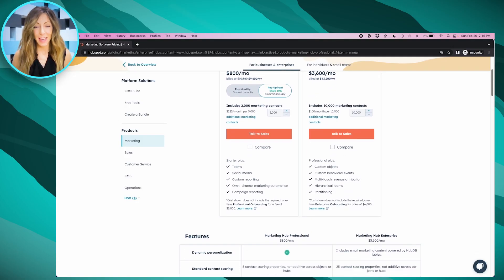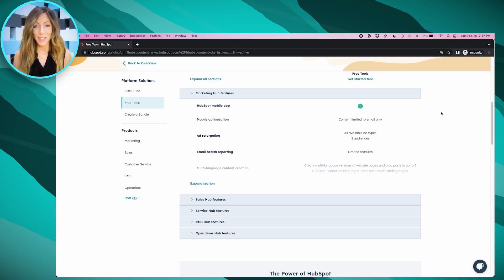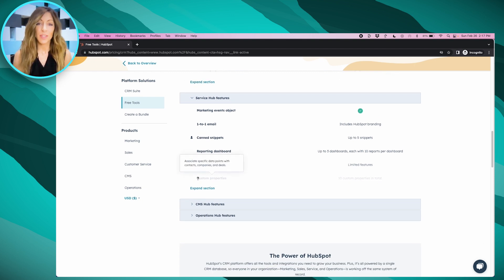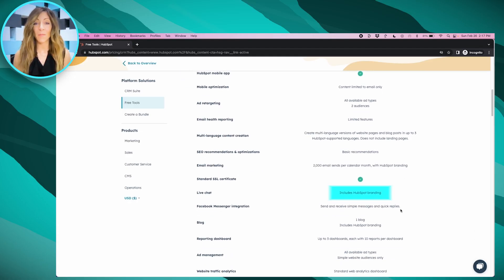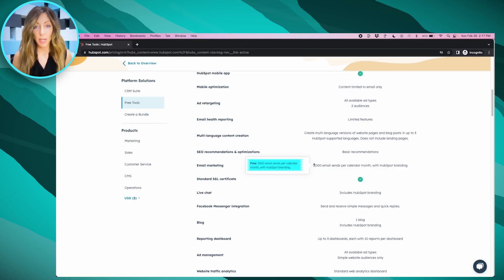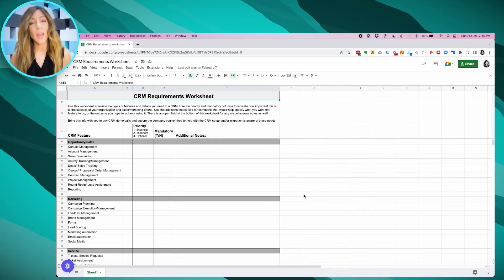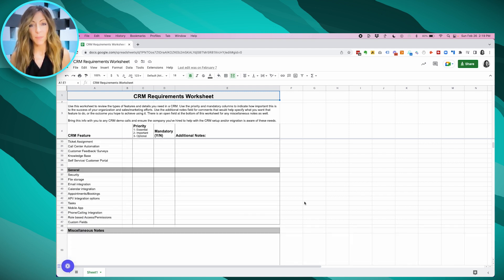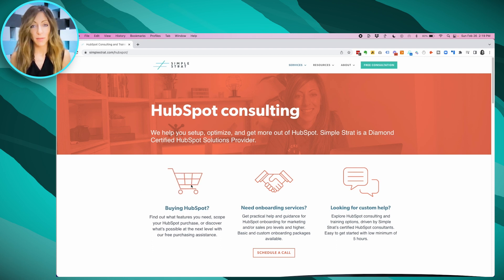Is HubSpot Free? What You Need to Know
Learn about available features, limitations, and more with HubSpot's free version. Need hands-on help?

Is HubSpot really free? It’s a common question with a lot of confusion around it. In short, you can get HubSpot for free, but not without limited access.  Before you dodge the paid subscriptions and sign up for free, make sure it’s the right fit for you!

In this video, we highlight some of the features and limitations of HubSpot’s free CRM and explore the type of user that would best fit.

In this video we’ll cover:
- What you can get access to in the free version of HubSpot
- Types of users that would benefit from HubSpot free CRM
- Limitations with the free version of HubSpot and features that require paid subscriptions
- Is HubSpot totally free? (hint...yes but. that's a long answer!)

00:00 Introduction
00:26 What You Get with HubSpot Free
00:56 Limitations with the Free Version of HubSpot
01:45 HubSpot Free Automation Capabilities
02:13 HubSpot CRM Requirements
02:37 Free Purchase Assistance in HubSpot